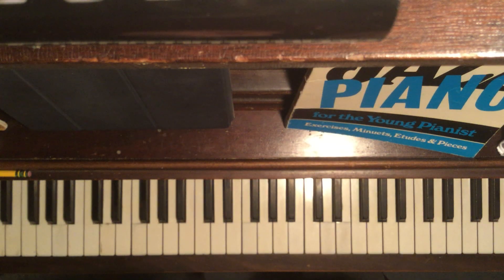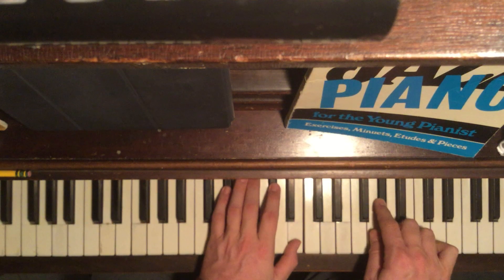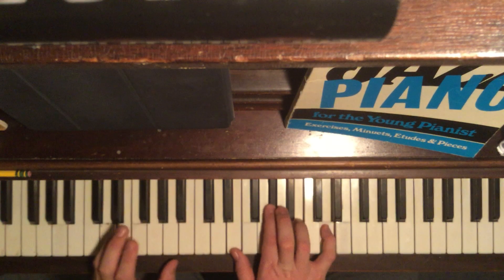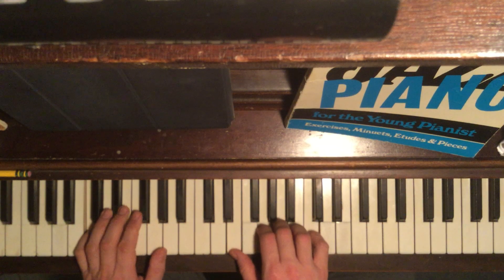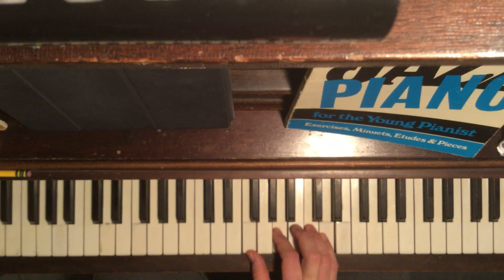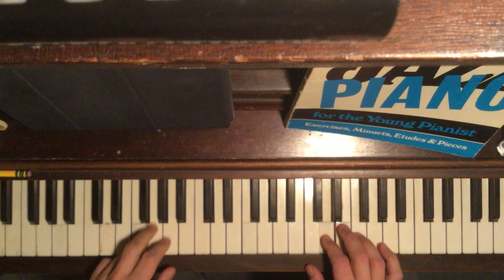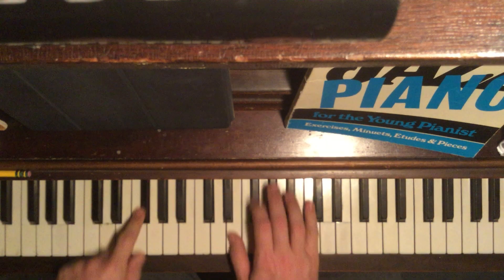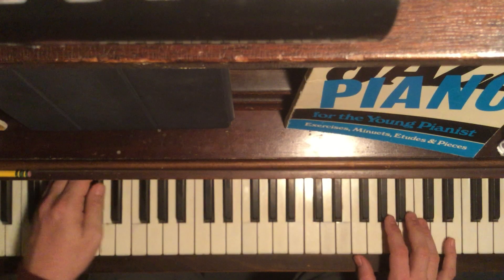Christmas Song Tutorial Chords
A walkthrough of The Christmas Song (Chestnuts) with voiced chords.